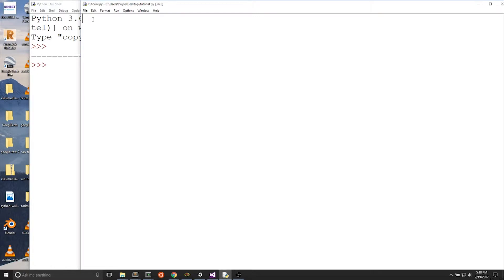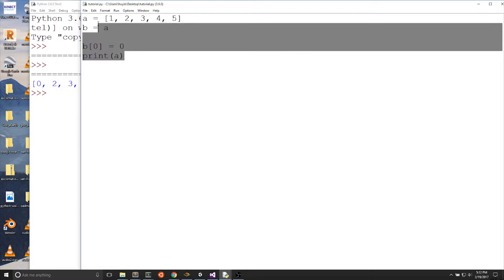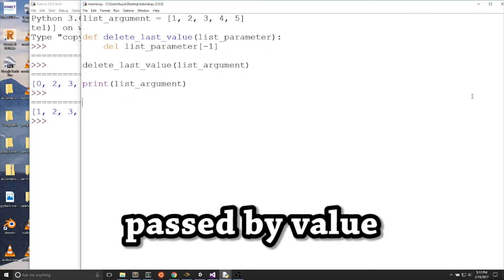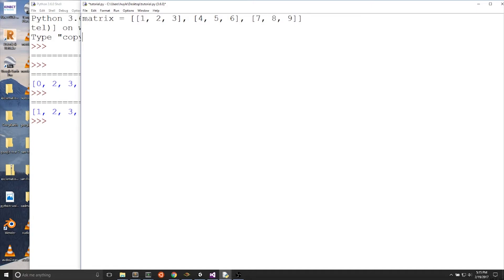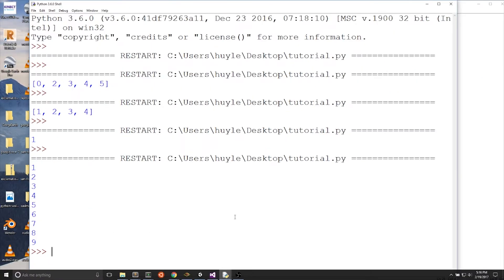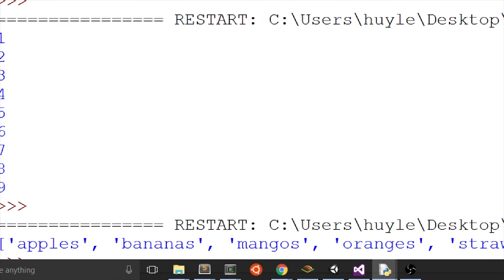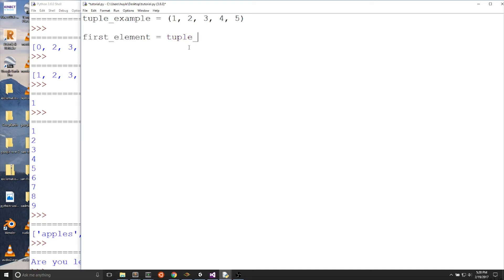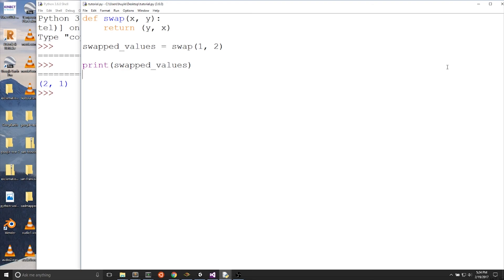Introduction to Python - Chapter 8 - Lists, Matrices, and Tuples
This video does not replace a good teacher or doing things yourself! Try to re-explain the topic in your own words, read books, work with others, and make something that you care about.

MicrowaveSam style of teaching intro to Python. Part 8 is about lists, matrices, and tuples.

I used the Python IDE. You can install it easily by hitting the yellow Python button. I was using Python 3.6.0 at the time of recording: